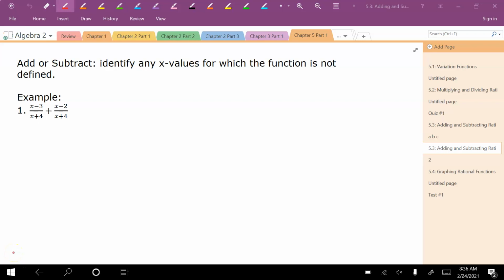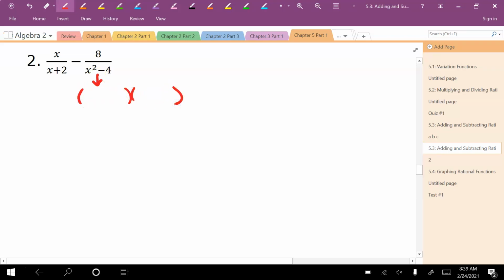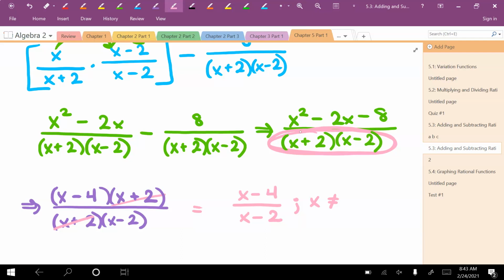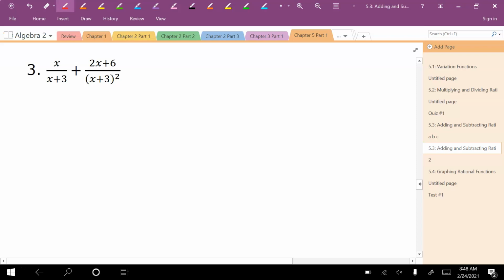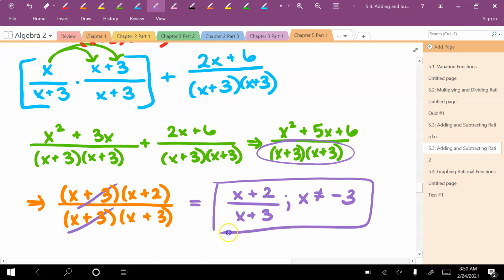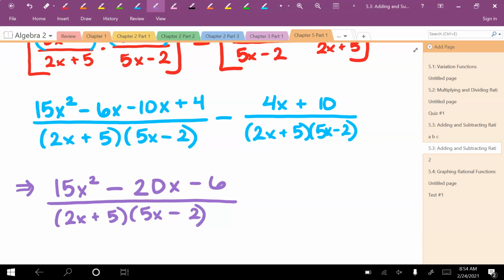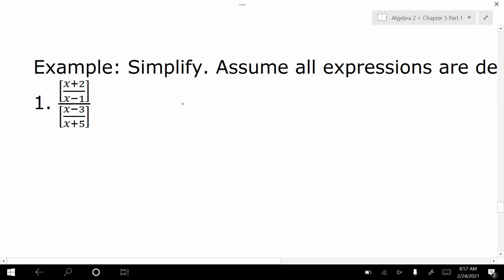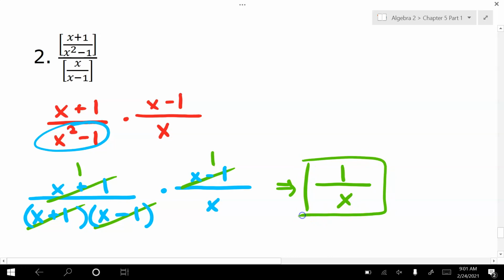Algebra 2 - 5.3 Adding & Subtracting Rational Expressions Part 3